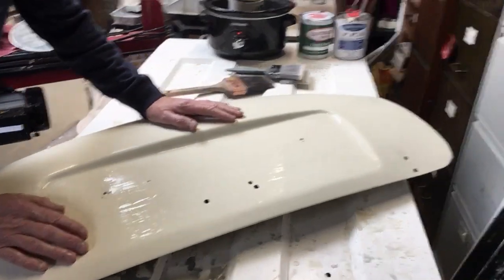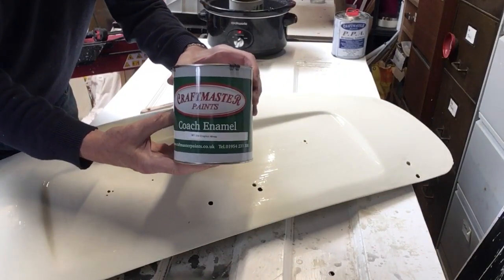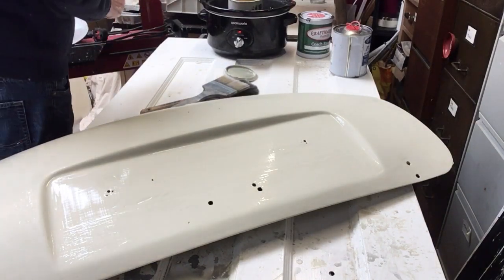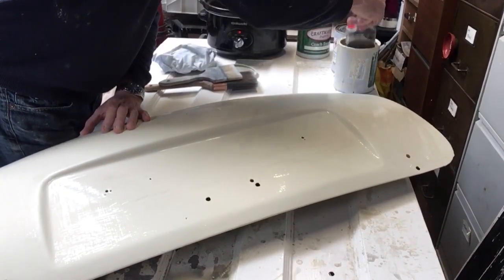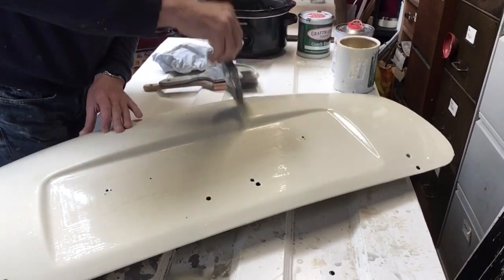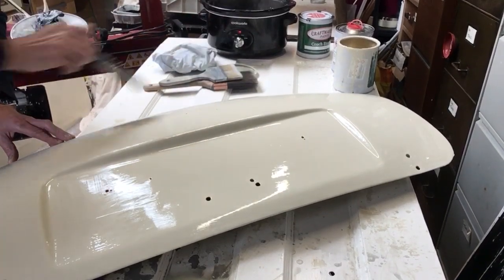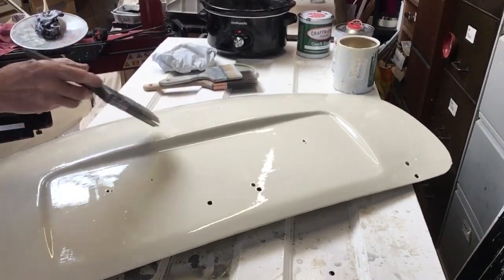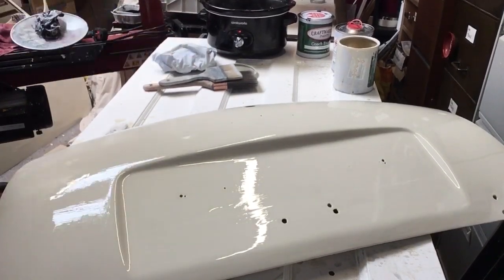How to coach paint a car with a brush for £350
Painting a car at home with craftmaster enamel paint with a brush
Why not join our club on Facebook ( coach painting old cars). Please share thank you